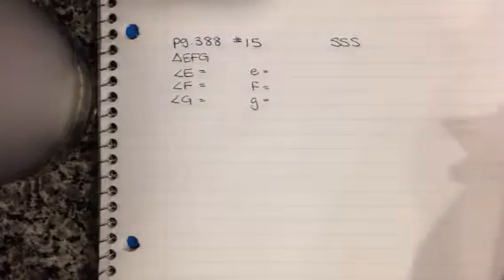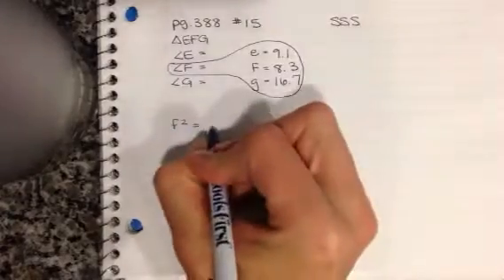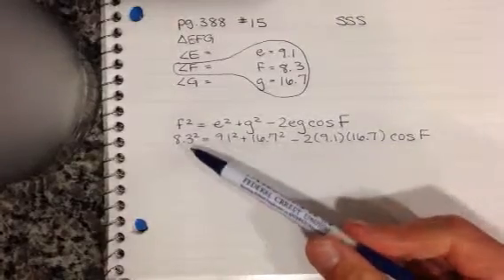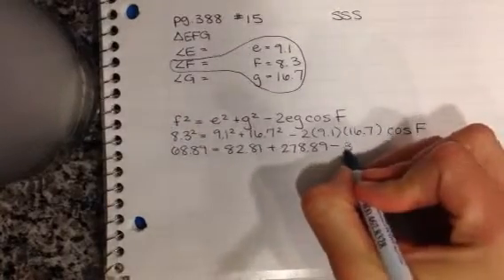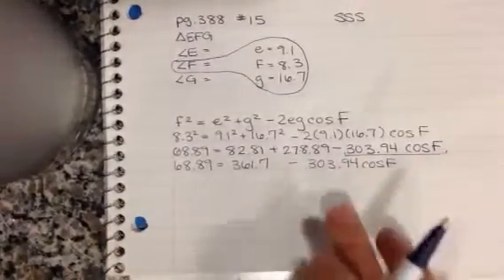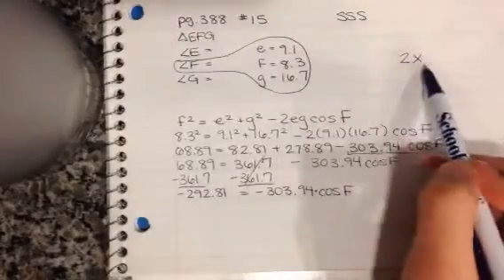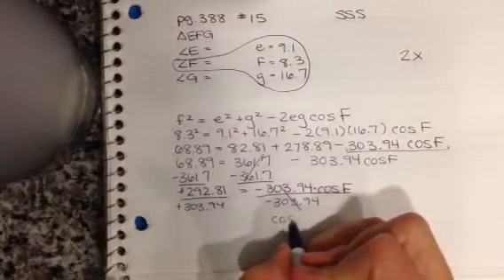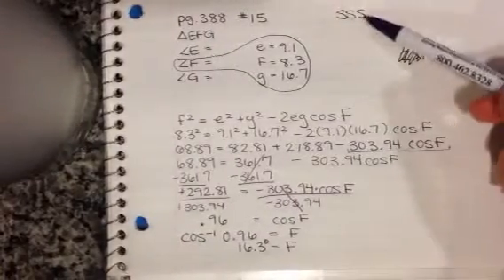Pg. 388 #15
Law of Cosines with SSS